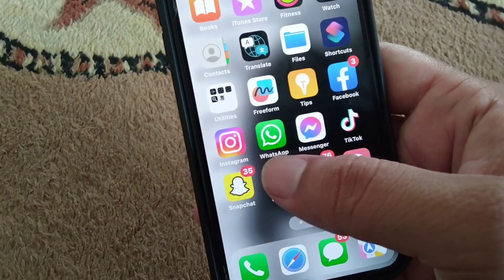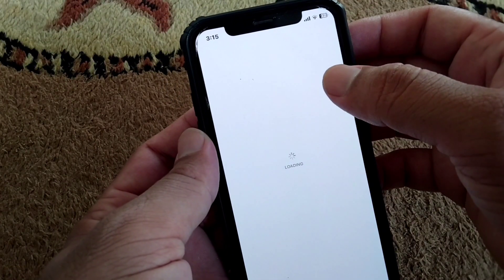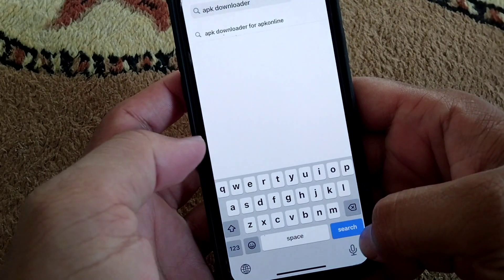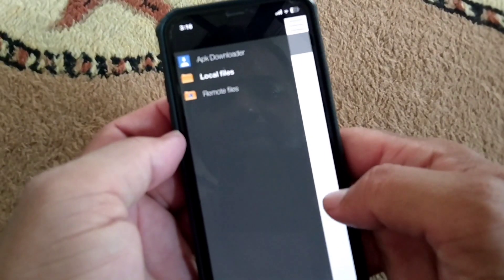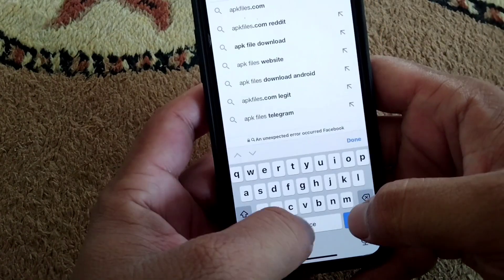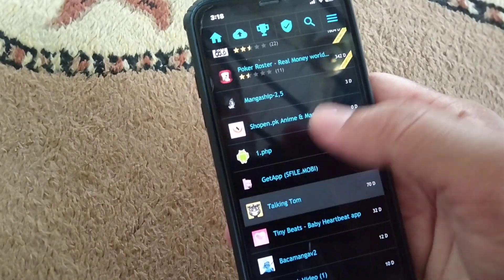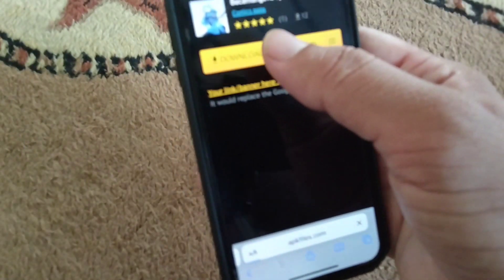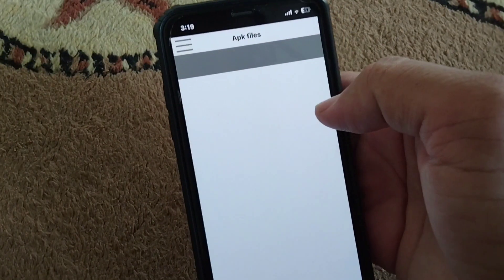how to install apk files on ios 2023 | how to install downloaded apk file in iphone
how to install apk files on ios without ams1gn

how to install apk files on ios in hindi

how to install apk files on ios from whatsapp

how to install apk files on ios no jailbreak

how to install apk files on ios with computer

how to install apk files on ios from chrome

how to install apk files on ios free

how to install apk files on ios 15

how to install apk files on ios jailbreak

how to install apk files on ios 16

how to install apk files on ios with unzip

how to install apk files on ios ipad

how to install apk files on ios 2023

how to install apk files on ios 16.2

how to install apk files on iphone with ams1gn

how to install apk files on iphone 7 plus

how to install apk files on iphone without ams1gn

how to install apk files on iphone 11

how to install apk files on iphone 6

how to install apk files on iphone 5s

how to install apk files on iphone 8

how to install apk files on iphone without jailbreak

how to install apk files on iphone without jailbreak reddit